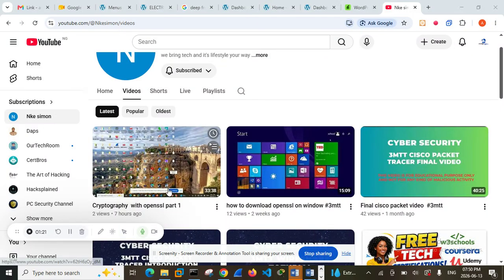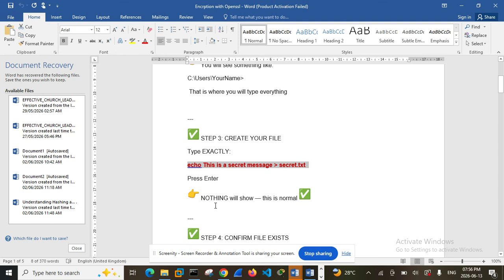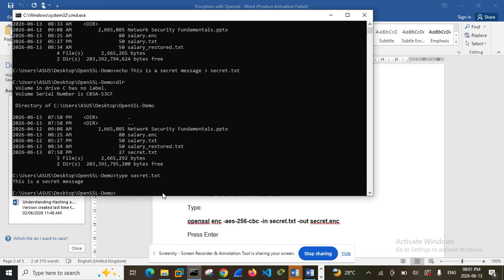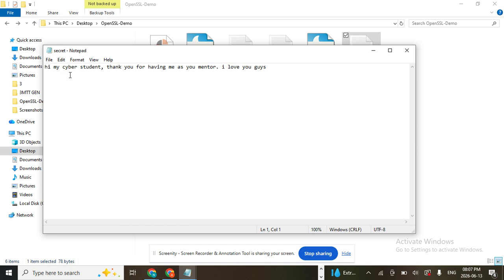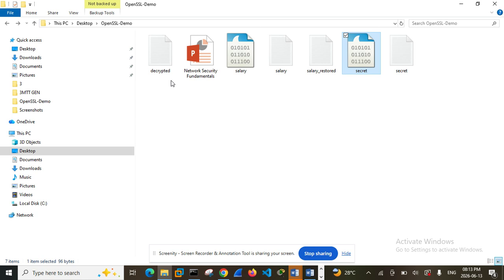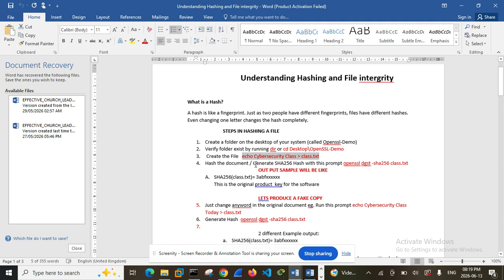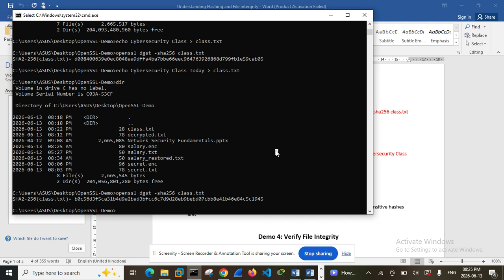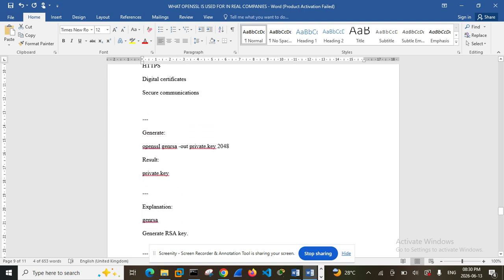How to Encrpt a file, Hash it and generate strong passwords with openssl part 2